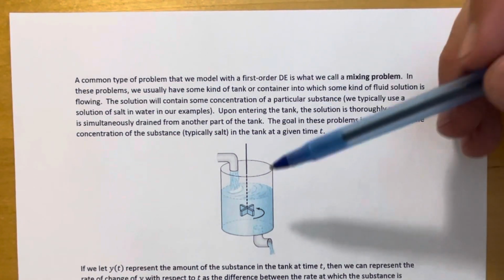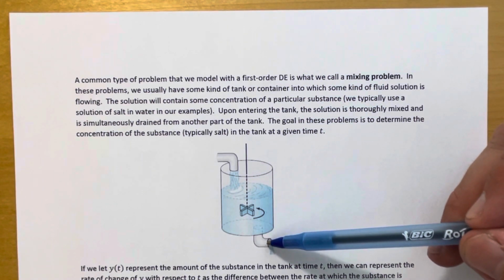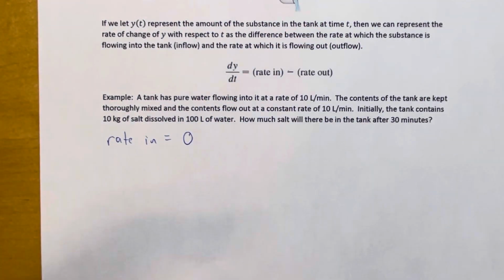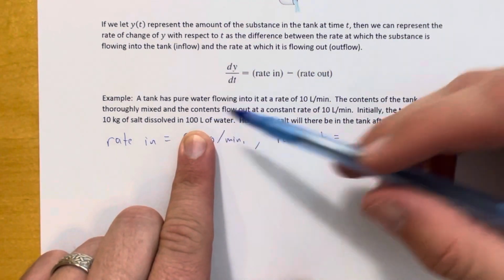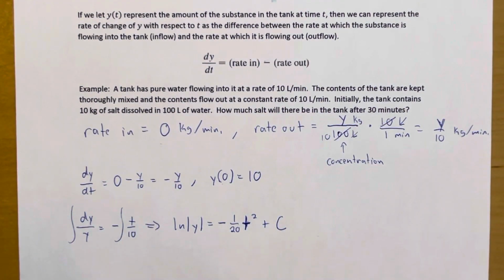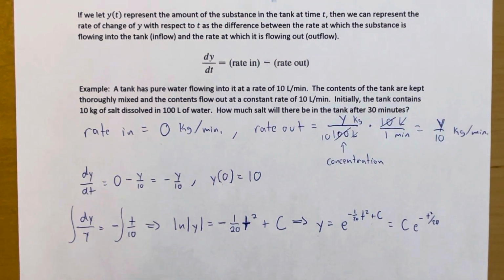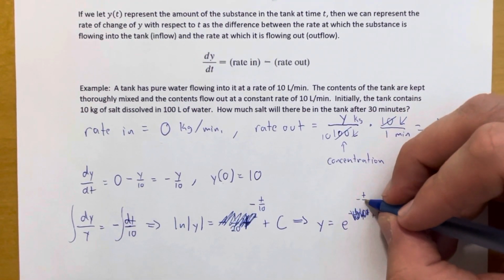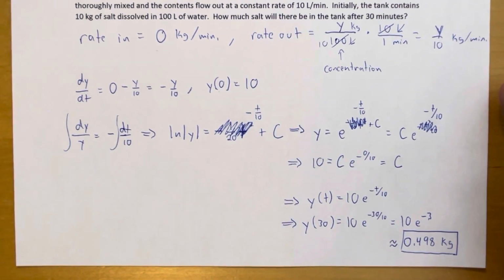9.3 - Separable Equations (Part 2)